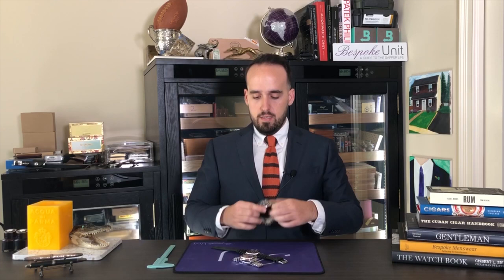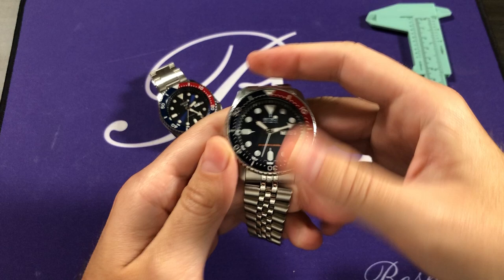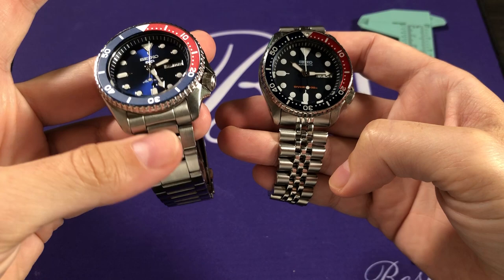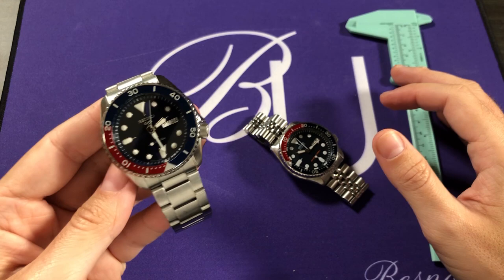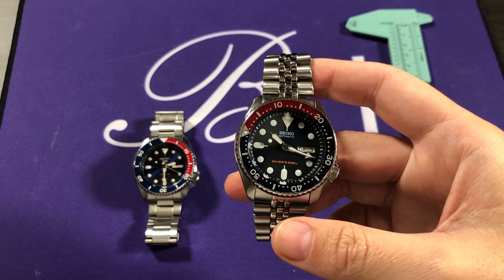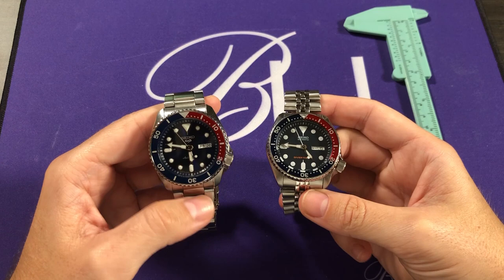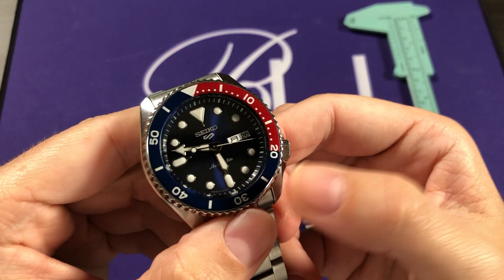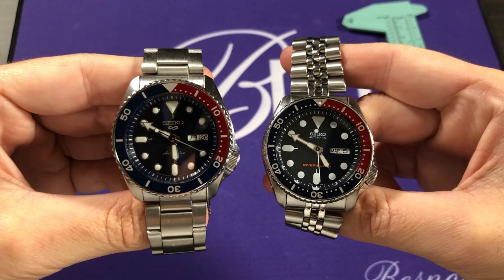Seiko SKX vs Seiko 5 Sports "5KX" - Pepsi Diver Comparison (SKX009 vs SRPD53)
In this video, Rafael compares the popular SKX009 Pepsi with its modern replacement, the Seiko 5 Sports SRPD53 (SBSA003). Discover the differences and similarities to determine which is best, or at least which one might be a better fit for you!

00:00 Introduction
In this video, we the Seiko SKX and 5KX. Specifically, the two watches used are Pepsi-style divers. The references presented are the SKX009K2 and the SRPD53/SBSA003, which are Seiko SKX and Seiko 5 Sports models, respectively.

01:07 Watch References Overview
The Seiko 5 Sports presented here is a reference SBSA003 which indicates that this is a Made in Japan model. This model may also be found under the SRPD53 reference when it does not possess the Made in Japan denomination.

The Pepsi SKX used is an SKX009K, which is not a Made in Japan version. The Made in Japan version of this watch has the reference SKX009J.

02:45 SKX & 5KX Case Comparison
The Seiko 5 Sports line of watches was intended to replace the Seiko SKX. The modern model is quite similar to its predecessor, but there are some differences.

The cases are largely the same with matching dimensions and surface finishings.

SKX watches could be purchased on a rubber strap or with a Jubilee bracelet. While the Jubilee bracelet is no longer offered for the Seiko 5 Sports, the bracelet and strap options for this model line have grown substantially.

04:35 Pepsi Diver's Bezel Comparison
The bezel design is largely the same, as are the bezel inserts, though the blue on the SRPD53 is a bit brighter.

05:02 Crown Differences
The new Seiko 5 Sports watches no longer have a screw-down crown, which likely impacted the water resistance rating (now only 100M). The SKX watches have a screw-down crown and boast a 200m water resistance.

06:51 Caseback Differences
Seiko 5 Sports watches possess a sapphire caseback that offers a view into a nicely-finished movement. Alternatively, the SKX had a solid caseback. This difference is also likely to play a part into the difference in water depth rating.

08:47 Blue Dial Comparison
The dial of the Pepsi SRPD53 is a lot flashier than the SKX009 seeing as how it has a sunray finish. It also boasts applied hour indices that have a polished finish.

The SKX009 Pepsi, on the other hand, has a muted blue dial and painted hour indices. Both models have polished center hands and a lot of Seiko LumiBrite lume throughout.

12:03 Different Movements
The Seiko SKX watches were powered by the self-winding 7S26 caliber. The modern Seiko 5 Sports have a self-winding/automatic 4R36 movement. Both movements have a power reserve of about 40 hours and similar accuracy, though the newer 4R36 movement has hacking seconds and handwinding functions which the 7S26 does not.

Questions or comments about these two Seiko Pepsi dive watches?